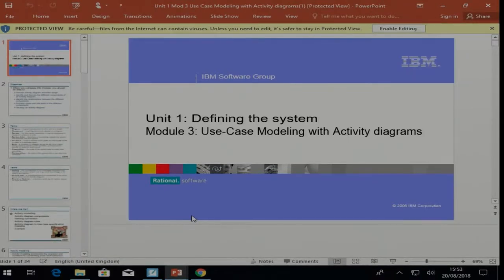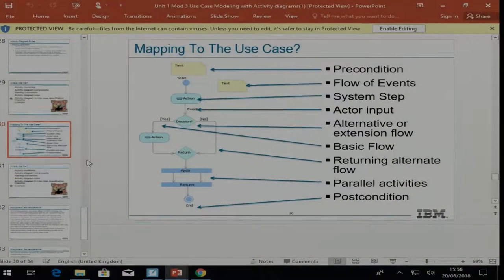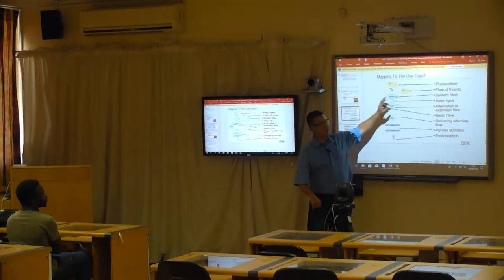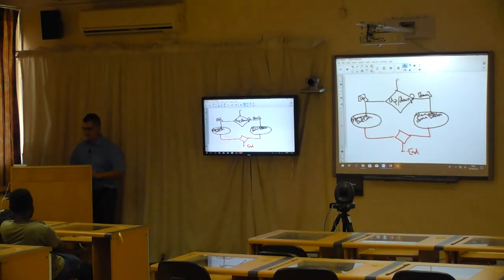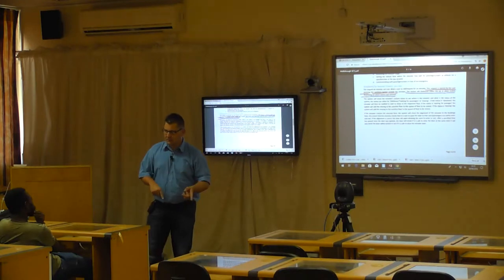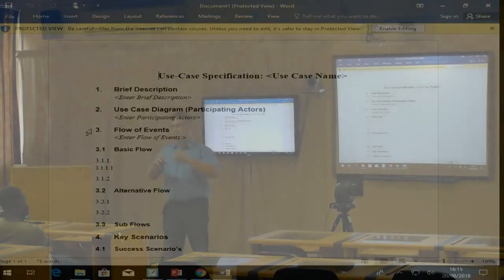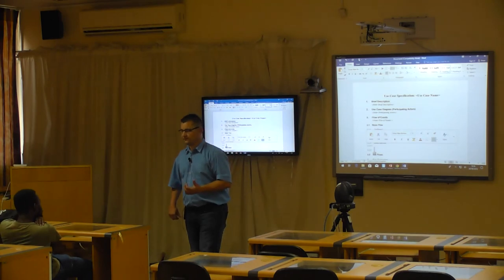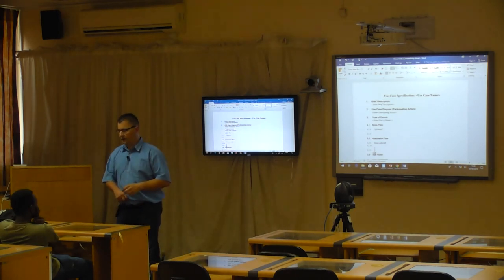EDSU-MICHAEL BENSON-USE CASE MODELING WITH ACTIVITY DIAGRAMS